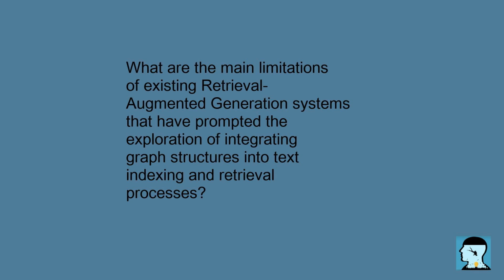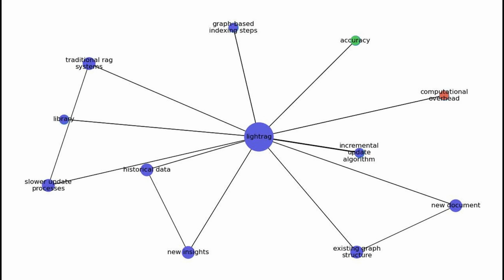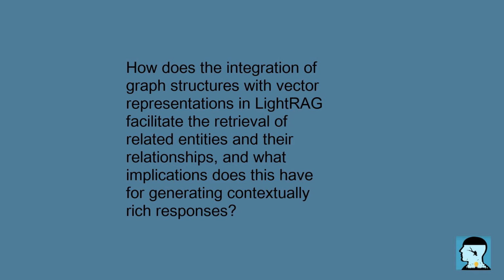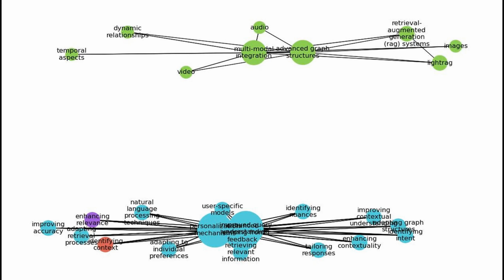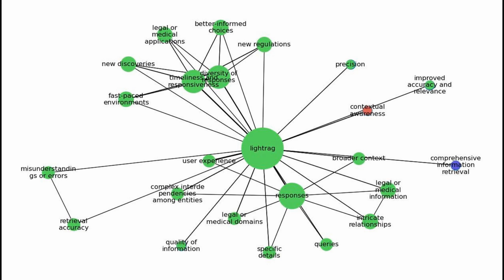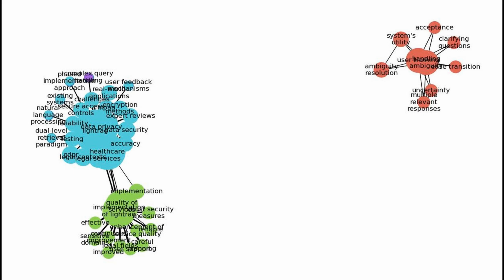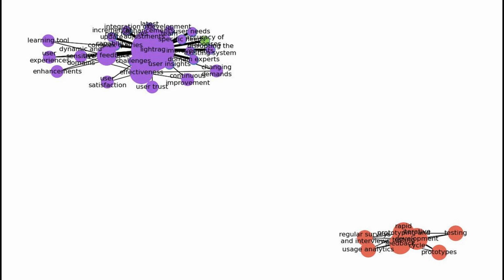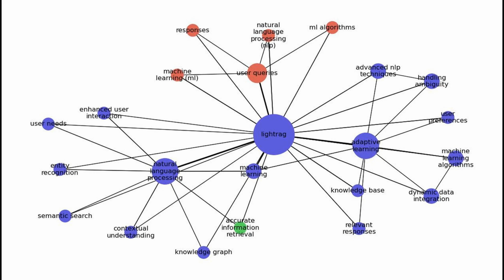Treasure Chest: SIMPLE AND FAST graph RETRIEVAL-AUGMENTED GENERATION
LightRAG is a Retrieval-Augmented Generation framework that leverages graph structures to improve text indexing and retrieval. It utilizes a dual-level retrieval system for comprehensive and efficient information retrieval. LightRAG's incremental update algorithm enables adaptability to dynamic data environments. Experimental validations demonstrate its improved accuracy, efficiency, diversity, and adaptability compared to existing methods. Future research directions include exploring advanced graph structures, multi-modal integration, improved query understanding, personalization mechanisms, enhanced learning from feedback, and handling ambiguity. LightRAG's contextual understanding and accurate retrieval are crucial in sensitive domains like legal and healthcare. To ensure accessibility and ease of use, designing user interfaces for LightRAG should focus on intuitive design, clear language, contextual help, robust search functionality, visual feedback, responsive design, accessibility features, user-centric testing, customization options, and training resources.